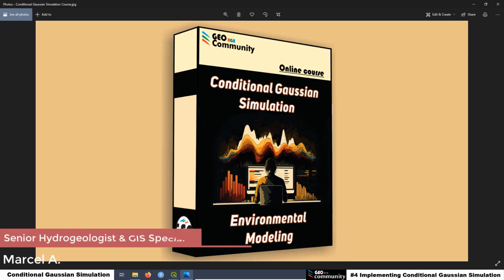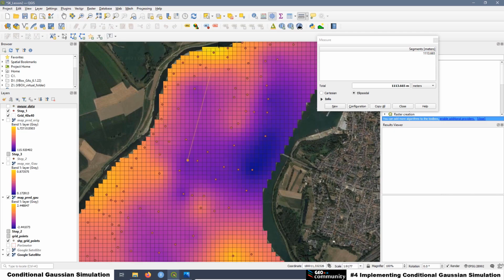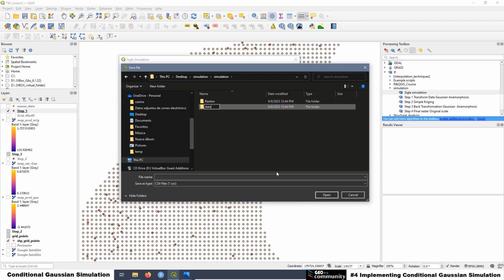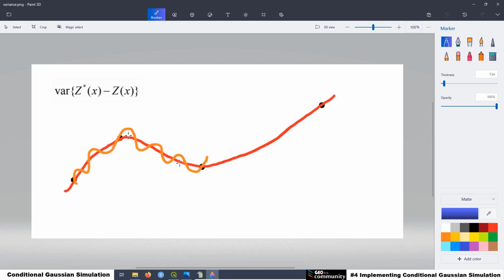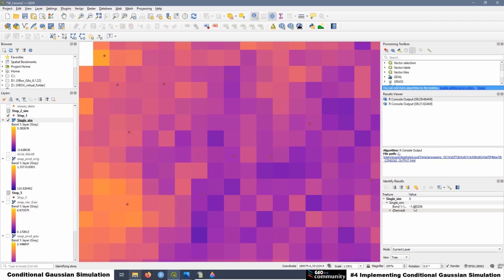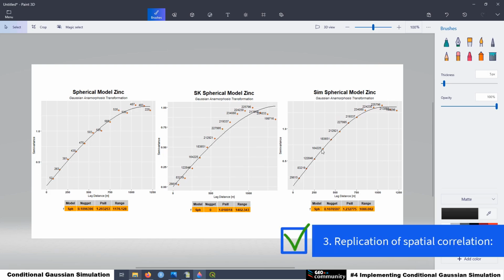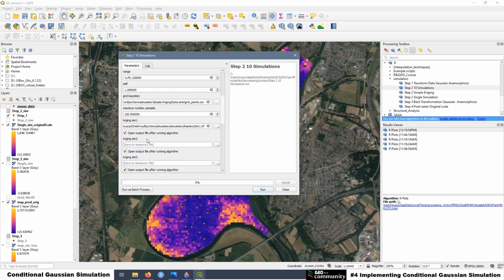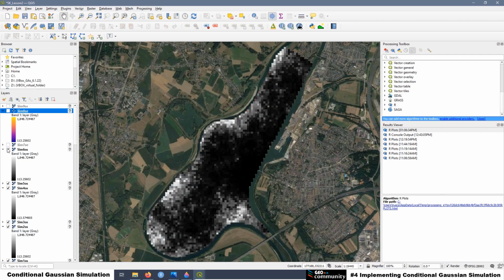Implementing Conditional Gaussian Simulation. #4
Implementing Conditional Gaussian Simulation into QGIS.

In the fourth part of our Conditional Gaussian Simulation course, "Implementing Conditional Gaussian Simulation", we take a practical journey into this advanced technique using R scripts within QGIS.

The lesson builds upon the foundation laid in previous lessons and focuses on Conditional Gaussian Simulation. This method, more advanced than traditional methods like simple kriging, captures the inherent variability in spatial data with a higher degree of fidelity.

We illuminate these differences through a comparative analysis between a single run of simulations and simple kriging. This comparison highlights the smoother output of simple kriging against the pronounced variability of the simulations. Delving further into the heart of the simulation, we examine sample locations, aligning the simulation results with the original data to provide a more in-depth understanding.

As the lesson advances, we emphasize the importance of statistical alignment between simulated values at unsampled locations and the original dataset. This step underlines the credibility of our simulations, ensuring that they are not only plausible but also statistically sound.

Continuing on this trajectory, the lesson transitions into executing multiple simulations concurrently. Harnessing the power of R scripts, we simultaneously run ten simulations, demonstrating the efficiency and robustness of Conditional Gaussian Simulation.

By the close of this lesson, you'll have a broad spectrum of insights and practical skills for implementing Conditional Gaussian Simulations in QGIS, opening the door to more advanced spatial data analysis.